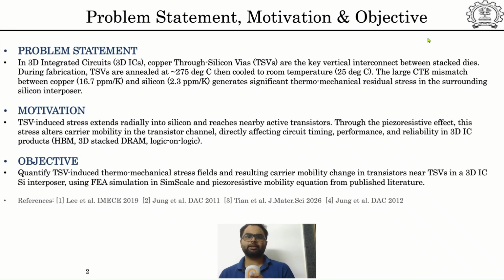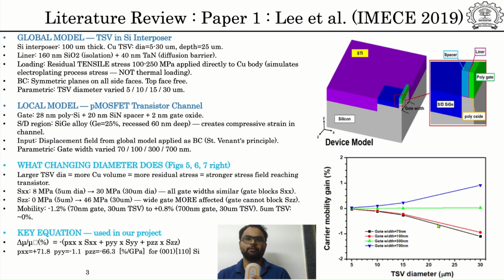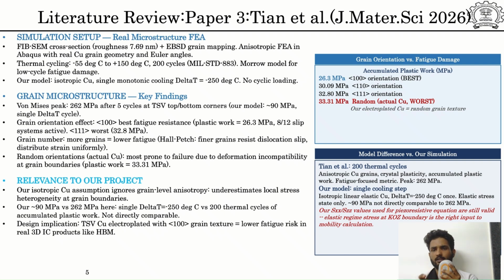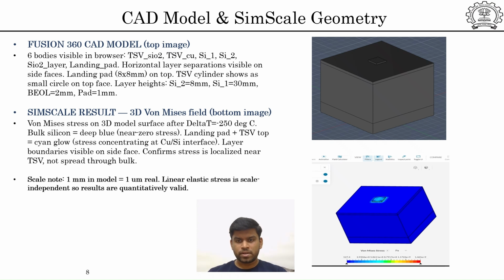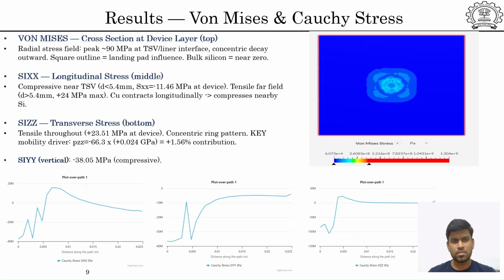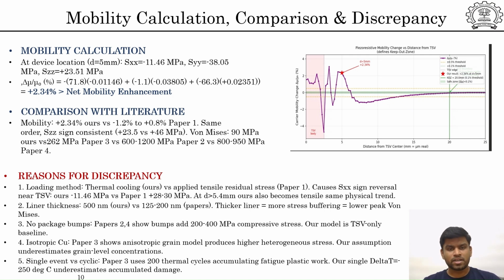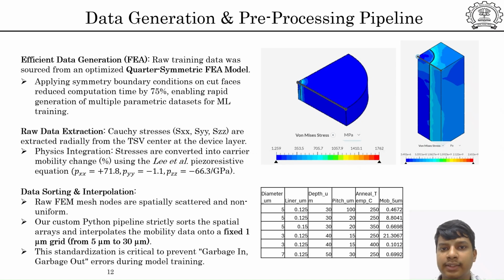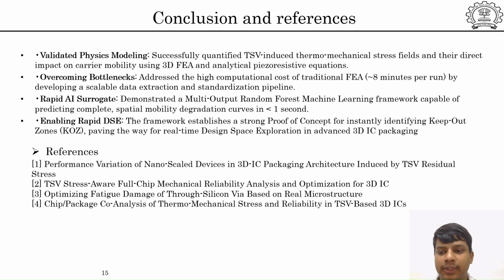Thermo-Mechanical Interaction Between TSVs & Active Devices | FEA & ML Integration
In this video, we tackle a major computational bottleneck in 3D Integrated Circuit (3D IC) design: evaluating the thermo-mechanical stress induced by Through-Silicon Vias (TSVs). During fabrication, the severe Coefficient of Thermal Expansion (CTE) mismatch between Copper and Silicon generates residual stress that alters transistor carrier mobility via the piezoresistive effect, creating a "Keep-Out Zone" (KOZ).

Traditional 3D FEM simulations (like SimScale or Ansys) are highly accurate but computationally expensive, taking roughly 8 minutes per run. To enable rapid Design Space Exploration (DSE), our team developed a complete end-to-end Machine Learning Framework.

🔍 What we cover in this presentation:
* The physics of TSV-induced thermo-mechanical stress and piezoresistivity.
* Literature review of stress decay, liner buffering, and bump influence.
* Our Quarter-Symmetric 3D FEA Methodology using SimScale.
* Building an automated Python pipeline for data extraction and spatial grid standardization.
* Training a Multi-Output Random Forest Surrogate Model to predict complete mobility degradation curves.